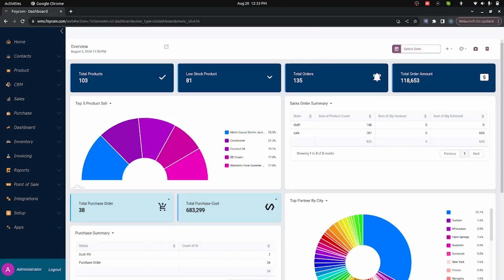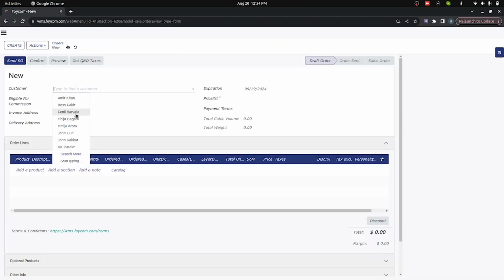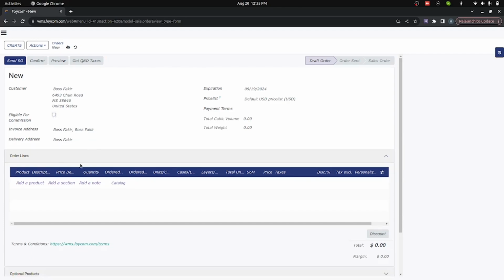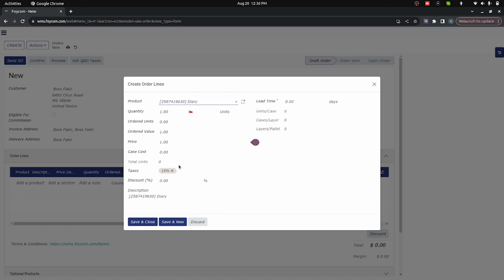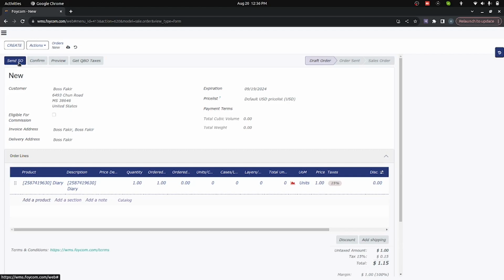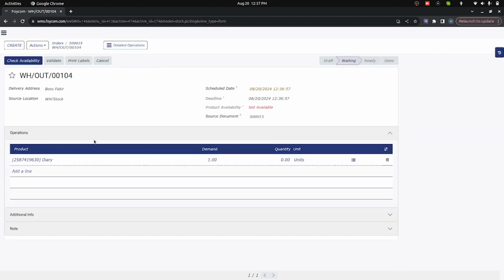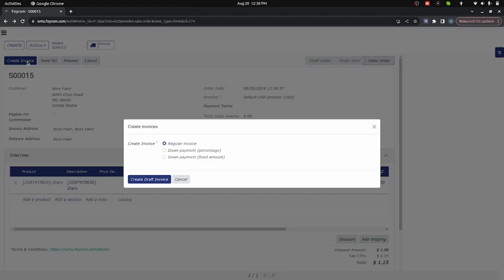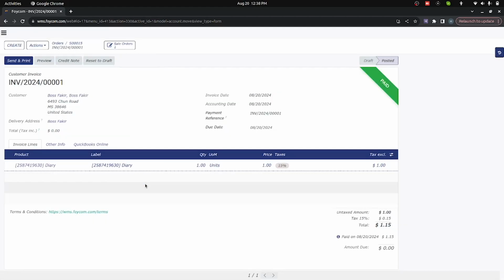Sales Management | Sales Strategy | Sales Performance | Sales Reporting | FOYCOM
In this video, we’ll walk you through the essential tools and strategies for optimizing your sales processes within FOYCOM. Learn how to track sales performance, manage customer relationships, and streamline order processing to enhance efficiency and drive revenue growth. Our expert tips and step-by-step instructions will help you leverage FOYCOM to maximize your sales potential and improve your overall business performance.
Tune in now to transform your sales management with FOYCOM and take your sales operations to new heights!